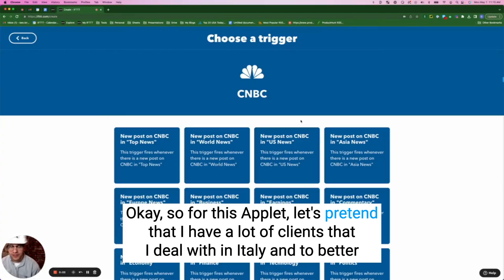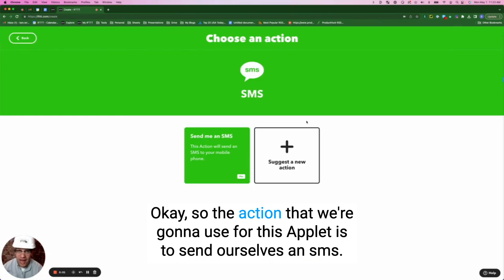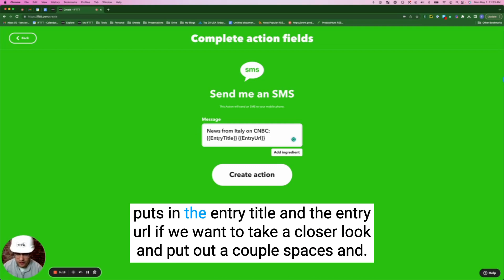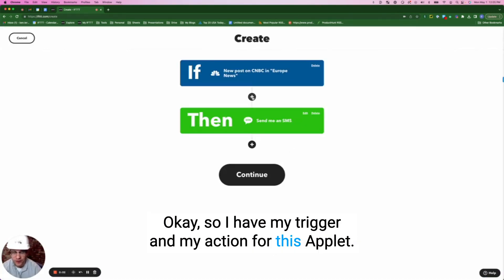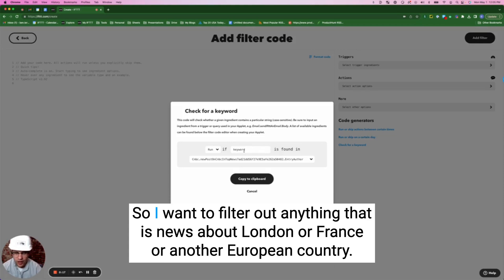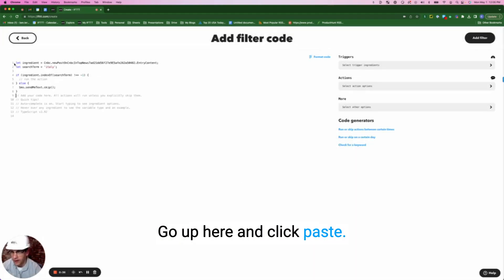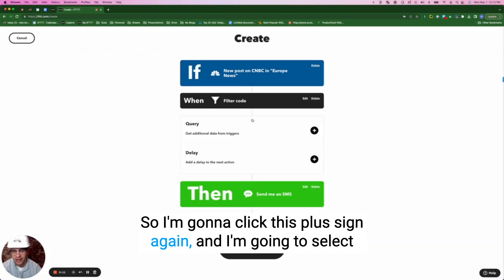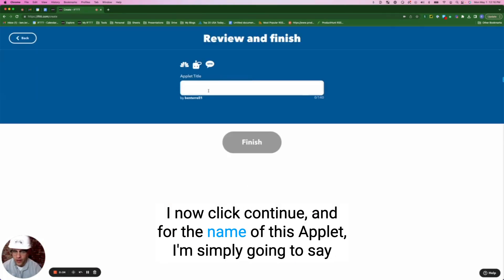Summarize the news with IFTTT's AI Summarizer and save hours each week!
The AI Summarizer allows you to plug into dozens of different news sources or add your own custom RSS feed and automatically summarize the content! This means instead of spending hours each week staying on top of the news, you can get automatic summaries delivered directly to you with IFTTT.

This is a huge time saver and a game changer for your life and your business.